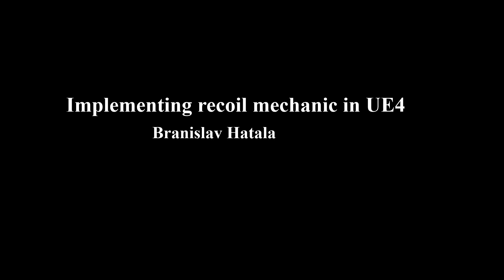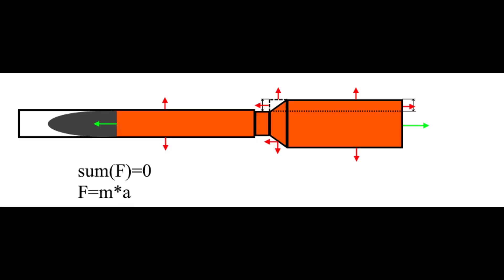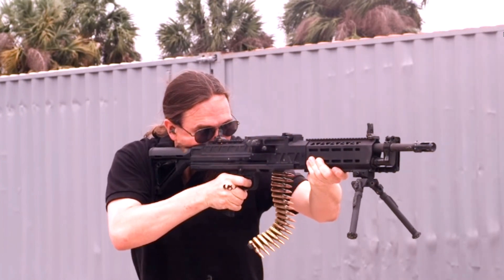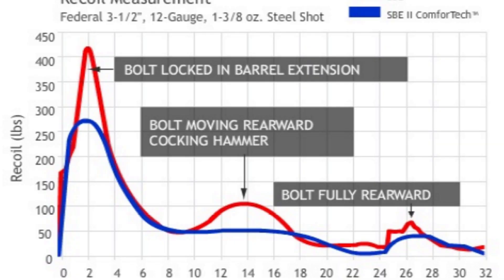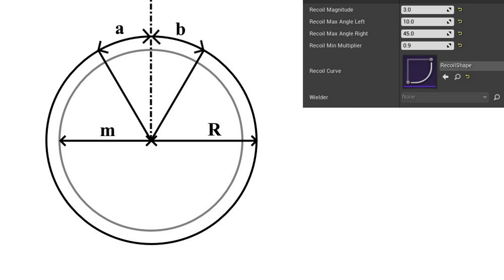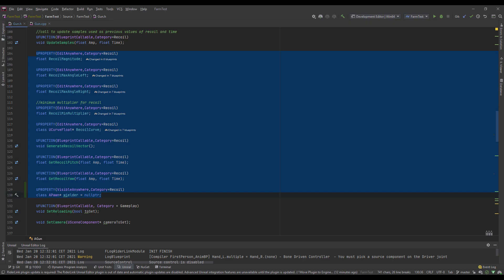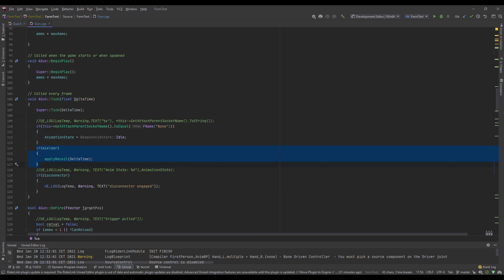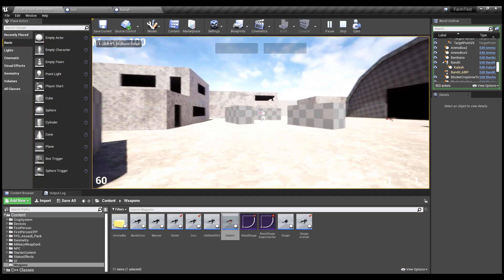Implementing recoil mechanic for firearms in Unreal Engine 4 [C++]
Small tutorial I created for community of devs I am part of.

It shows how I implemented recoil mechanics and introduces basic concepts behind recoil in firearms.

This video is aimed at viewers with basic/intermediate understanding of Unreal Engine 4.

My lack of any experience with video editing shows up, this is my first video I ever made.